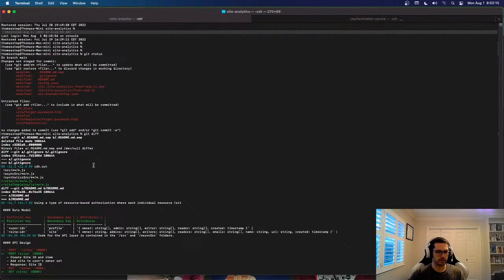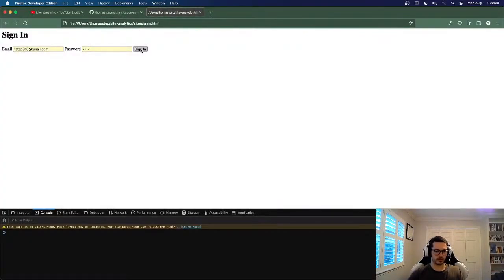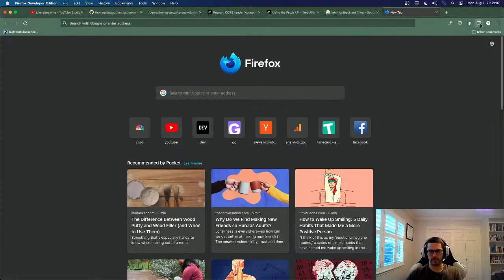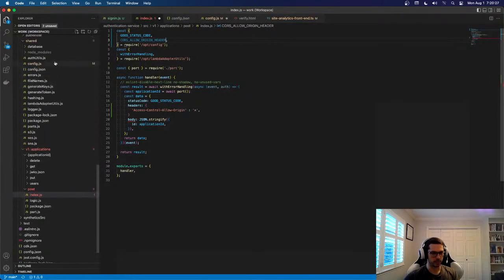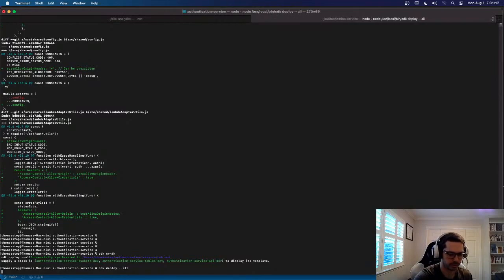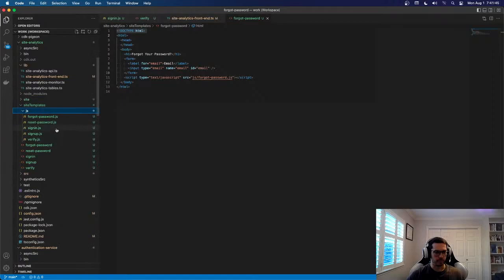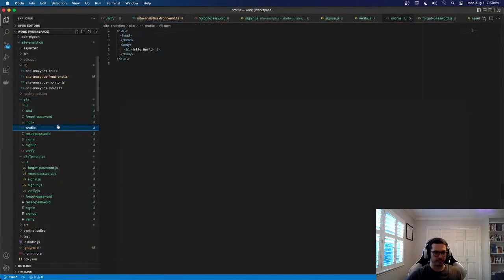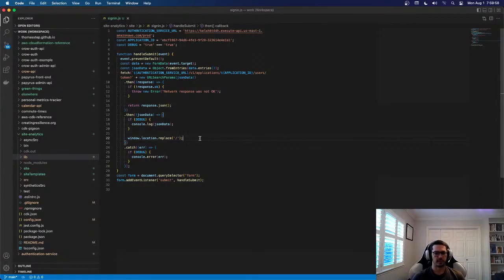Building Site Analytics #20: Working on the front end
In this stream I will work on the various pages outlined in the design.